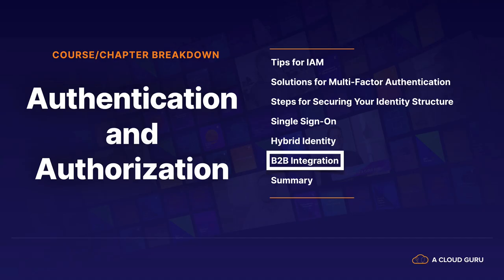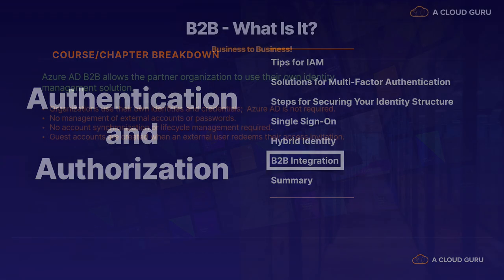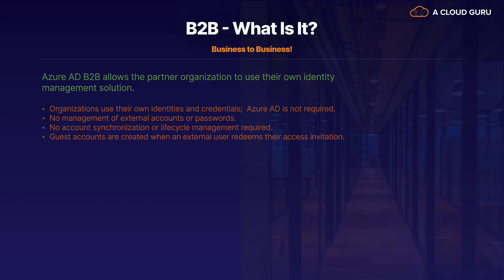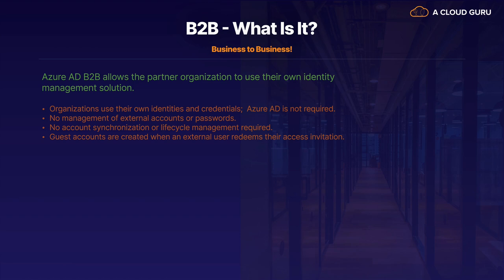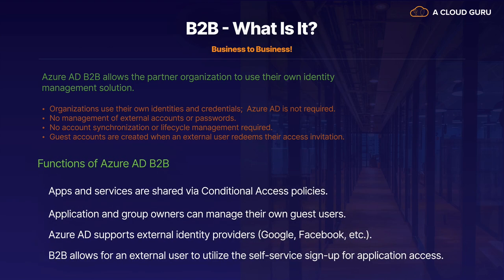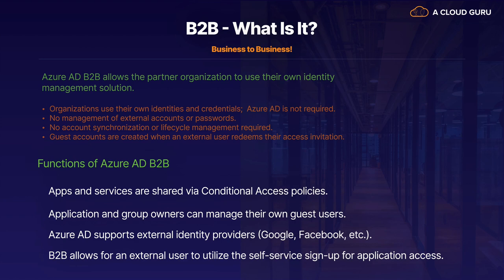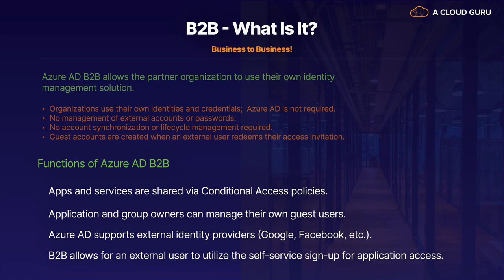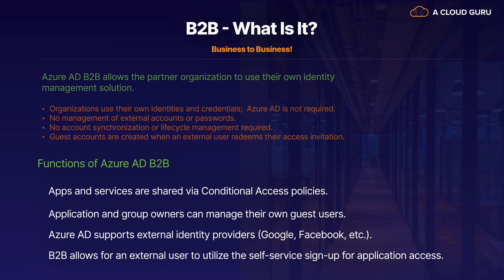AZ - 305 | Recommend a Solution for B2B Integration | Azure Architect Design